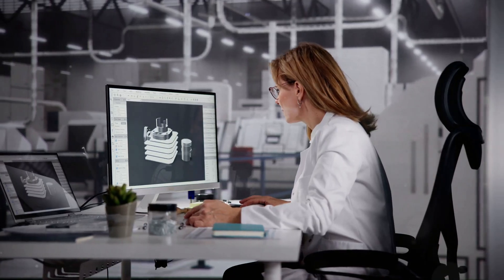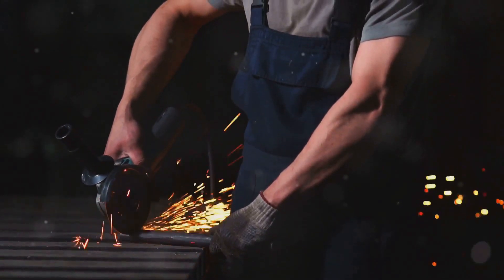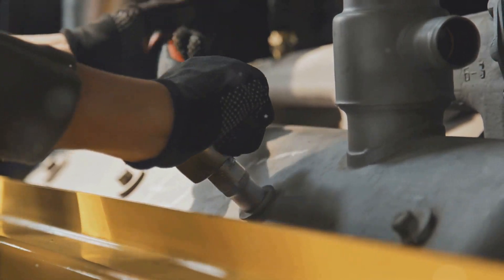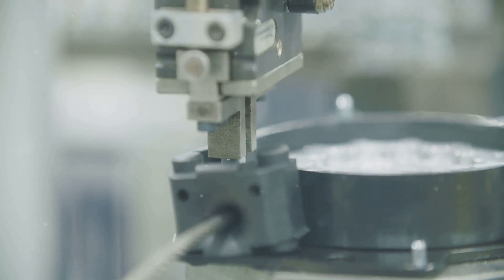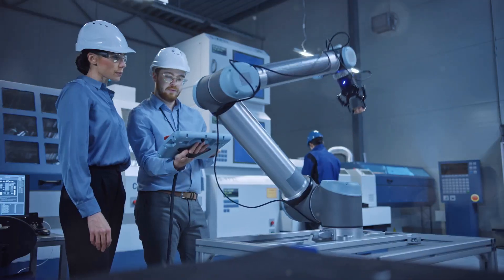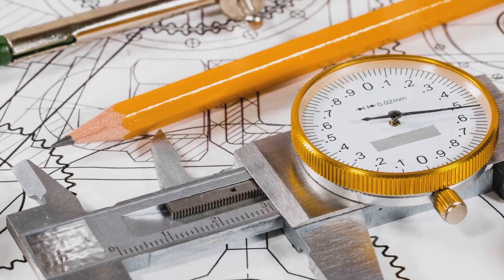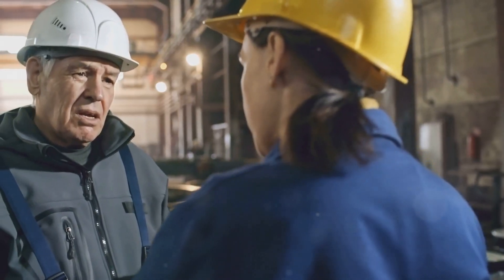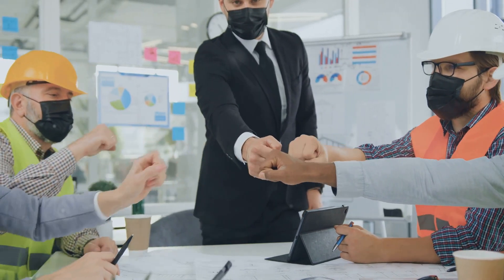What is the role of a Tooling Engineer ? | Career Guide - Job Description - Skills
Discover the fascinating world of Tooling Engineering in our comprehensive guide! Learn how Tooling Engineers are the unsung heroes of modern manufacturing, designing and maintaining the tools that drive efficiency and quality. We’ll delve into the essential skills required, from engineering principles to CAD software proficiency, and highlight the collaborative nature of this role. Explore the challenges and rewards of a career in Tooling Engineering, and get insights into the educational paths and opportunities for advancement. Whether you’re an aspiring engineer or simply curious about this intricate field, this video is your ultimate resource.

🕰 OUTLINE:

00:00:00 The Unsung Heroes of Manufacturing
00:00:43 What Makes Tooling Engineering Tick?
00:01:33 Skills and Responsibilities
00:02:21 The Tooling Engineer's Playground
00:03:15 Leveling Up Your Career